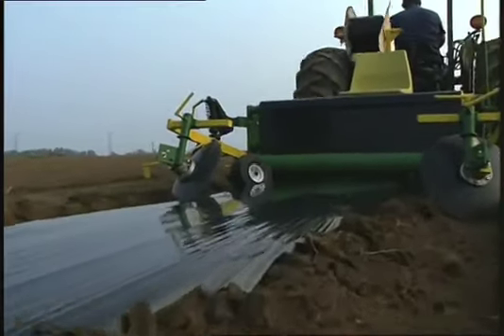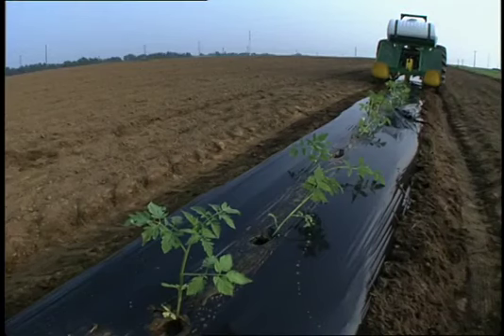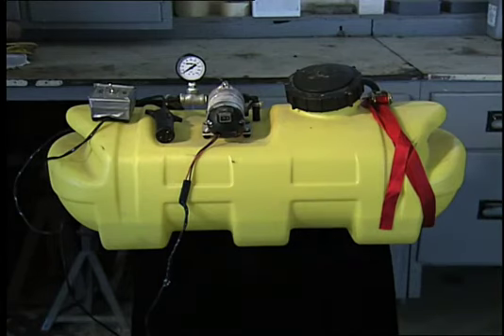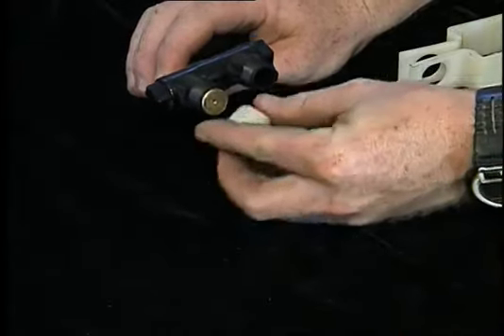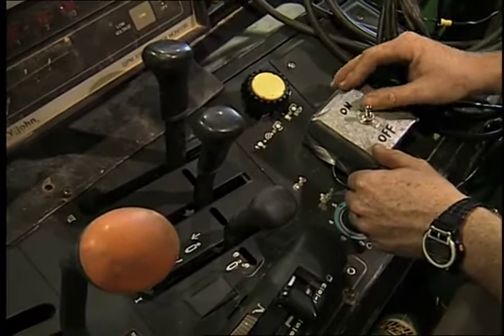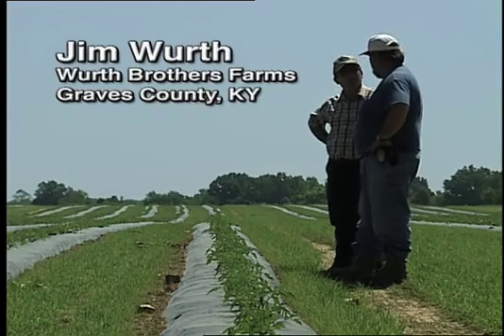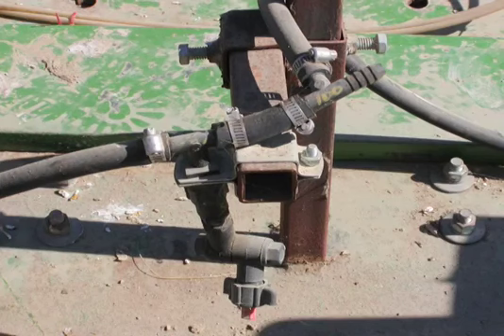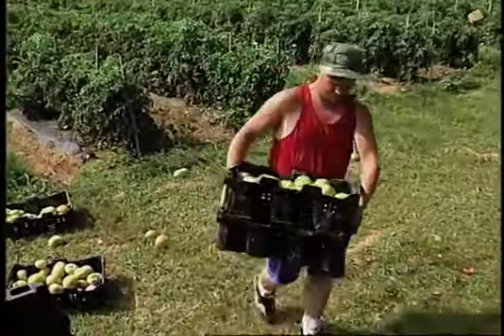Customize your plastic mulch layer for herbicide application under the plastic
Customizing a plastic mulch layer for herbicide application under the plastic involves modifying a standard plastic mulch layer to incorporate a mechanism for applying herbicides directly to the soil beneath the plastic film. This technique is often used in agricultural practices to control weeds and improve crop performance. Here are the key aspects to consider:

1. Plastic Mulch Layer:
   - A plastic mulch layer is a machine used to lay plastic film over the soil surface to create a barrier that helps suppress weed growth, conserve moisture, and regulate soil temperature.
   - Standard plastic mulch layers typically have mechanisms for opening a furrow, laying the plastic film, and covering the edges of the plastic with soil.

2. Modification for Herbicide Application:
   - To customize a plastic mulch layer for herbicide application, additional components need to be added to the machine.
   - Herbicide Delivery System: This involves incorporating a tank, pump, and sprayer onto the mulch layer to deliver the herbicide to the soil.
   - Sprayer Nozzles: Strategically placed nozzles are attached to the mulch layer, allowing controlled application of herbicides beneath the plastic film.
   - Herbicide Placement: The nozzles are positioned to target the desired area directly below the plastic, ensuring the herbicide reaches the soil surface where weed control is needed.
   - Flow Control: Valves or adjustable flow regulators may be installed to control the amount of herbicide being sprayed, allowing for precise application rates.

3. Herbicide Selection and Safety:
   - It is crucial to select herbicides that are appropriate for the target weeds and the crops being grown. Follow label instructions and adhere to local regulations regarding herbicide use.
   - Safety Considerations: Ensure proper protective equipment is used when handling and applying herbicides. Follow safety guidelines to protect yourself, the environment, and neighboring crops from potential herbicide drift or contamination.

4. Operational Considerations:
   - Timing: Herbicides are typically applied before or shortly after laying the plastic mulch. This ensures that the herbicide is in contact with the soil and the emerging weed seeds.
   - Weed Management Plan: Integrating herbicide application with plastic mulch laying is just one component of an effective weed management strategy. Other practices such as crop rotation, cultivation, and mulch removal may be necessary for comprehensive weed control.
   - Calibration: Proper calibration of the herbicide delivery system is essential to ensure accurate and consistent application rates. Follow manufacturer instructions for calibration procedures and equipment maintenance.

Customizing a plastic mulch layer for herbicide application under the plastic provides a targeted approach to weed control, minimizing weed competition and optimizing crop growth. However, it is important to exercise caution, follow proper application techniques, and consider potential environmental impacts when using herbicides in agricultural practices.